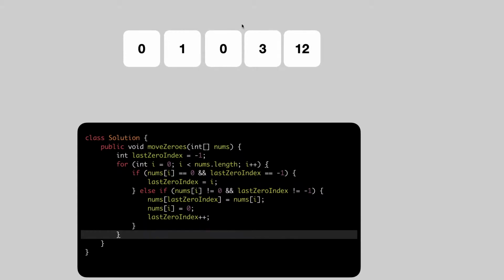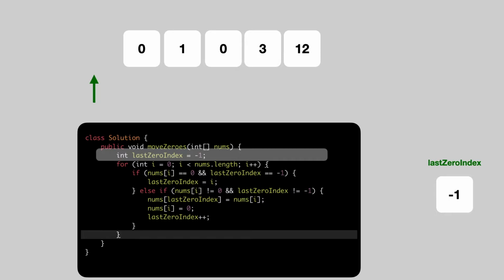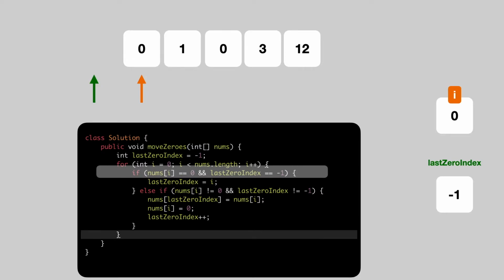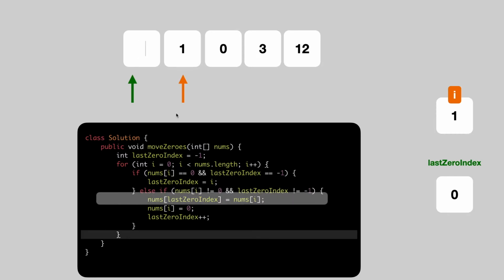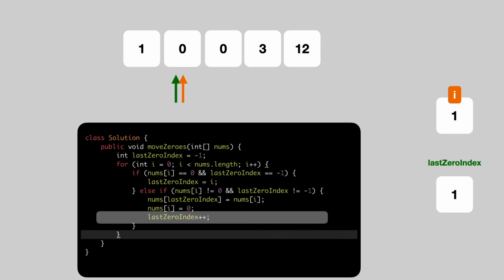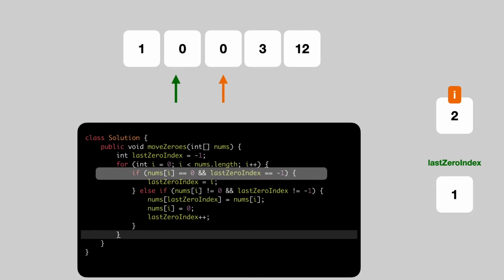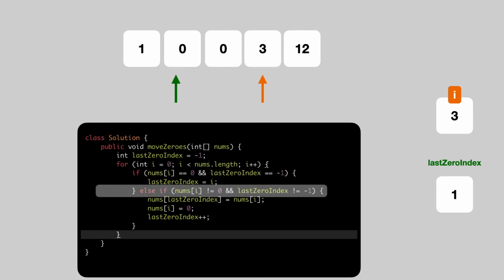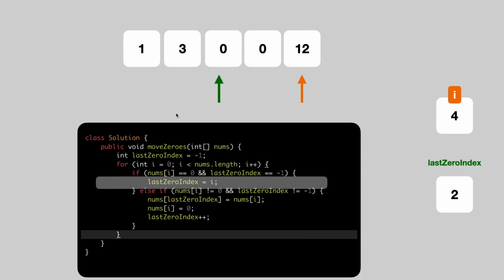Move Zeroes Leetcode Problem Solution Java O(N) Time complexity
Leetcode Problem

My leetcode Comment in the descritption section